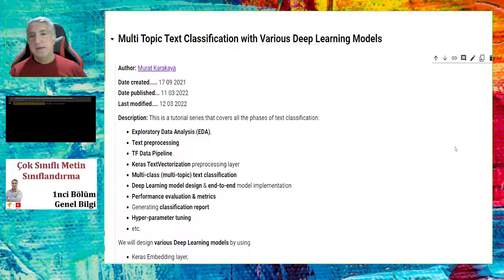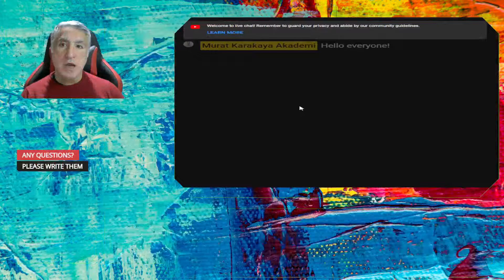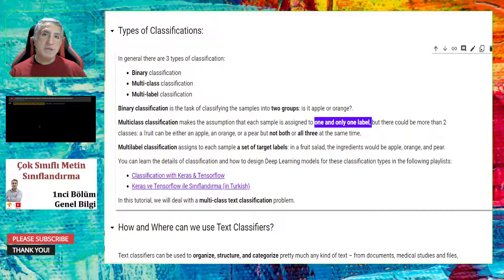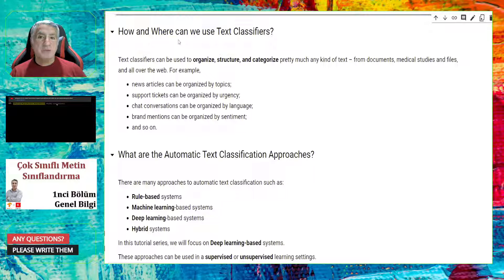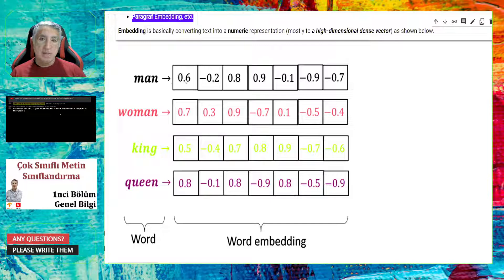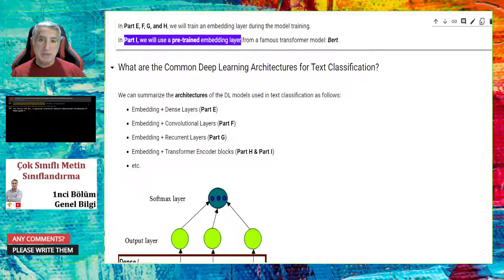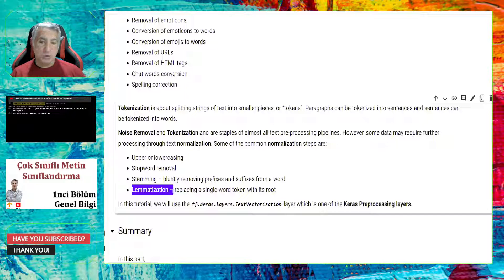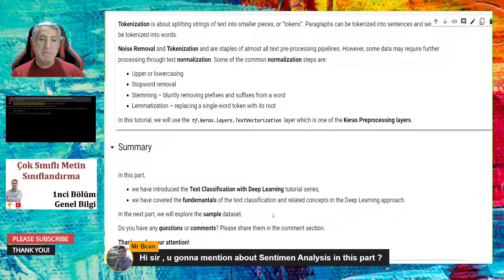Multi-Topic (Multi-Class) Text Classification Part A: Introduction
TURKISH: (ENGLISH BELOW)
Bu, metin sınıflandırmanın tüm aşamalarını kapsayan eğitim serisinin birinci  Bölümüdür: Keşifsel Veri Analizi (EDA), Metin ön işleme TF Veri Hattı, Keras TextVectorization ön işleme katmanı
Çok sınıflı (çok konulu) metin sınıflandırması, Derin Öğrenme modeli tasarımı ve uçtan uca model uygulaması, Performans değerlendirmesi ve metrikler, Sınıflandırma raporu oluşturuluyor, Hiper parametre ayarı vb. kullanarak çeşitli Derin Öğrenme modelleri tasarlayacağız.
Keras Gömme katmanı, Evrişimsel (Conv1D) katman, Tekrarlayan (LSTM) katman, Transformer Encoder bloğu ve önceden eğitilmiş transformatör (BERT).
Python / TensorFlow / Keras ortamında örnek uygulamalarla Çok Sınıflı Metin Sınıflandırma problemlerinin çözümü ile ilgili tüm konuları işleyeceğiz.  Metin Sınıflandırması Nedir?
Metin sınıflandırma, bir dizi önceden tanımlanmış kategoriyi (etiketler/sınıflar/konular) açık uçlu metne atayan bir makine öğrenimi tekniğidir.  Sınıflandırma Türleri:
Genel olarak 3 tip sınıflandırma vardır: ikili sınıflandırma, Çok sınıflı sınıflandırma, Çok etiketli sınıflandırma.
Otomatik Metin Sınıflandırma Yaklaşımları Nelerdir? Otomatik metin sınıflandırmaya yönelik aşağıdakiler gibi birçok yaklaşım vardır: Kural tabanlı sistemler, Makine öğrenimi tabanlı sistemler, Derin öğrenme tabanlı sistemler,  Hibrit sistemler
ENGLISH: Multi-Topic Multi-Class Text Classification
This is the Part A of the tutorial series that covers all the phases of text classification: Exploratory Data Analysis (EDA), Text preprocessing,  TF Data Pipeline, Keras TextVectorization preprocessing layer, Multi-class (multi-topic) text classification, Deep Learning model design & end-to-end model implementation, Performance evaluation & metrics, Generating classification report, Hyper-parameter tuning, the Keras Embedding layer, Convolutional (Conv1D) layer,
Recurrent (LSTM) layer, Transformer Encoder block, and pre-trained transformer (BERT). We will cover all the topics related to solving Multi-Class Text Classification problems with sample implementations in Python / TensorFlow / Keras environment.
We will use a Kaggle Dataset in which there are 32 topics and more than 400K total reviews. What is Text Classification? Text classification is a machine learning technique that assigns a set of predefined categories (labels/classes/topics) to open-ended text. The categories depend on the selected dataset and can cover arbitrary subjects. Therefore, text classifiers can be used to organize, structure, and categorize any kind of text.
Types of Classifications: In general, there are 3 types of classification Binary classification Multi-class classification
Multi-label classification
How and Where can we use Text Classifiers?
Text classifiers can be used to organize, structure, and categorize pretty much any kind of text — from documents, medical studies and files, and all over the web.
What are the Automatic Text Classification Approaches?
There are many approaches to automatic text classification such as:
Rule-based systems
Machine learning-based systems
Deep learning-based systems
Hybrid systems